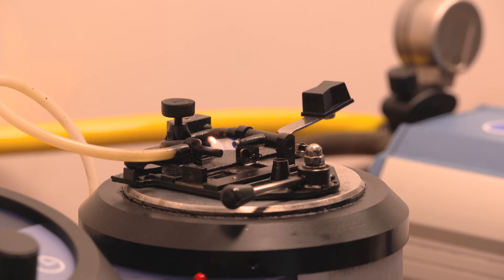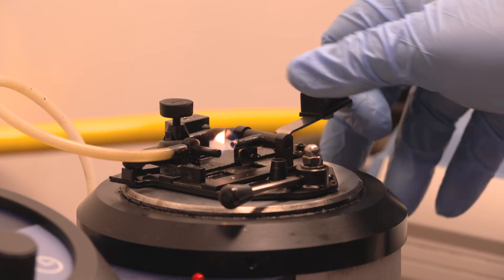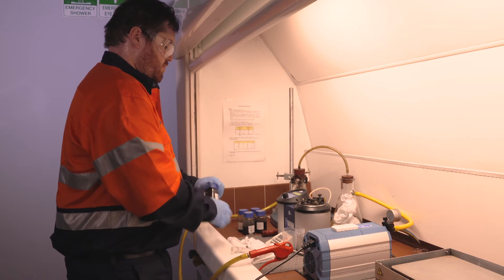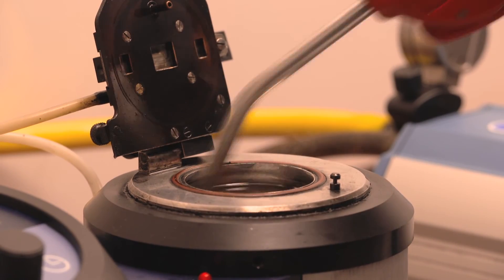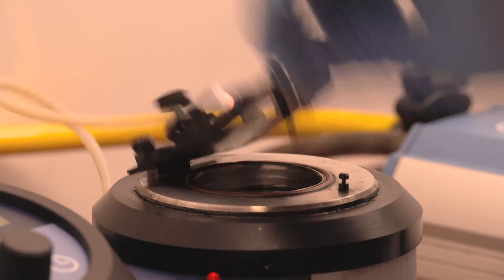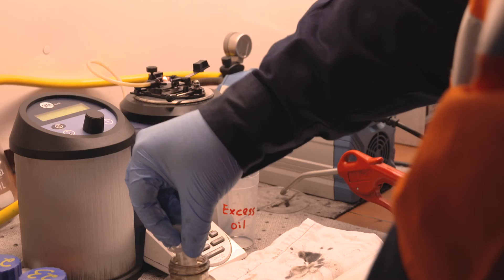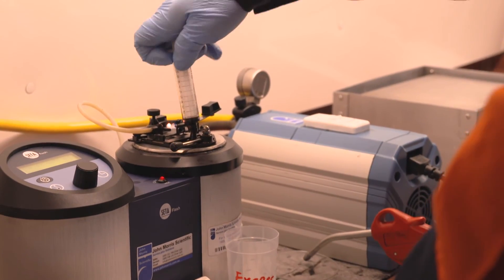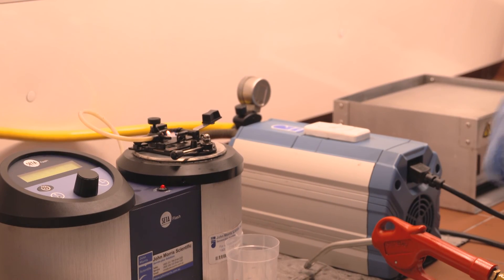Komatsu KOWA Tutorial - Fuel Dilution Test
Komatsu KOWA  Fuel Dilution Test 7 of 9